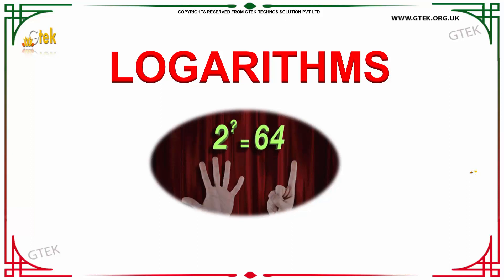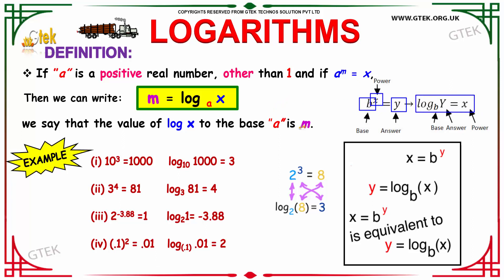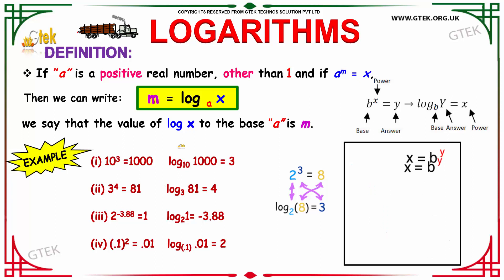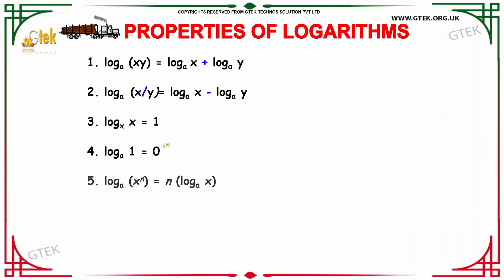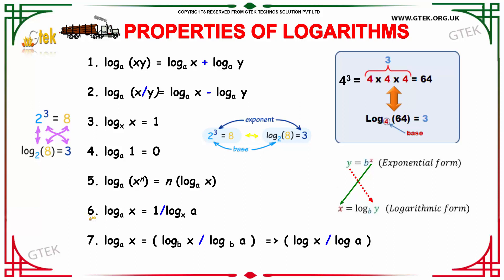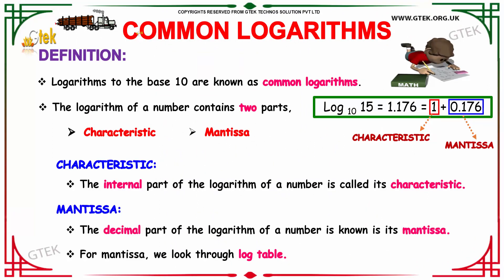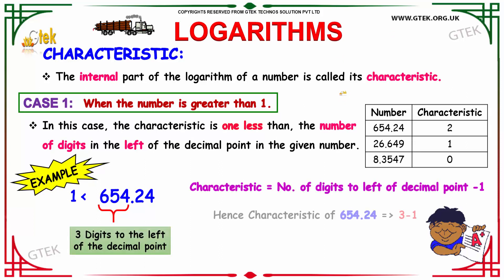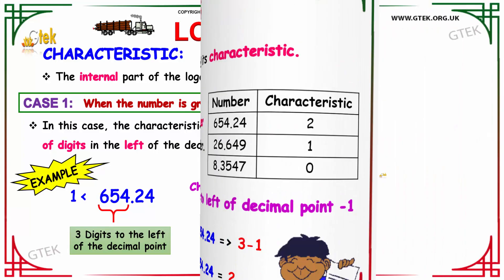Logarithm 1 Aptitude interview questions papers and answers online videos lectures tips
Current affairs
Sentence correction
Fill in the blanks
Character puzzles
Odd one out
Idioms
Vocabulary
Selections
Comparisons
Deductions
Coding-Decoding
Series & Analysis
Directions
Seating Arrangements
Data Interpretation
Bar Graph
Line Graph
Pie Chart
Reading Comprehension
Verbal Ability
General Awareness
Quantitative Techniques & Data Interpretation
Language Comprehension
General Awareness
Basic English
Numerical Aptitude
Reasoning and Analytical questions
General Studies
Aptitude Skills
Comprehension
Verbal Reasoning
Quantitative Reasoning
Analytical Writing
Listening Comprehension
Structure and Written Expression
Reading Comprehension
Logical Argument
Graph, Table, Chart or Diagram Problems
Attitude,
Decision Making And
Group Discussion
Quantitative Aptitude